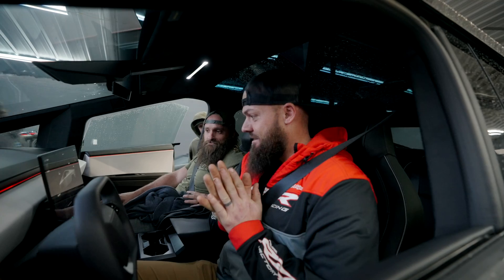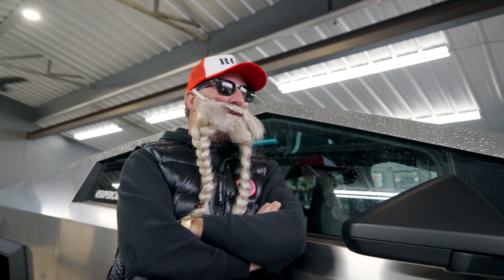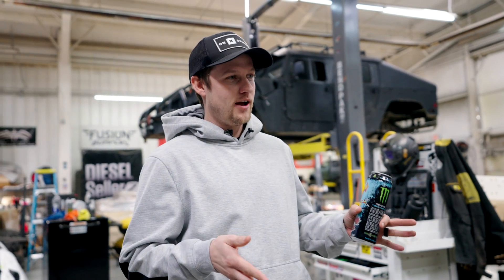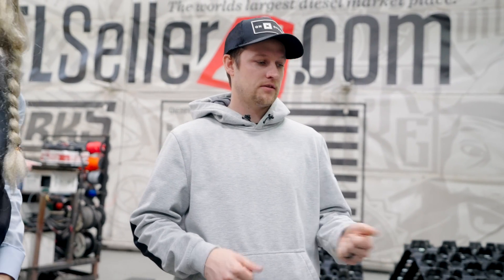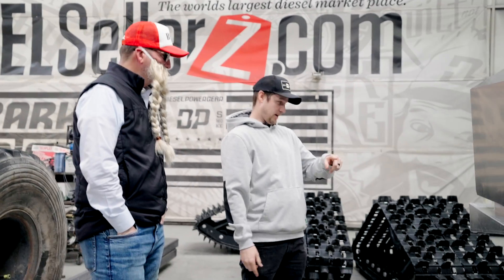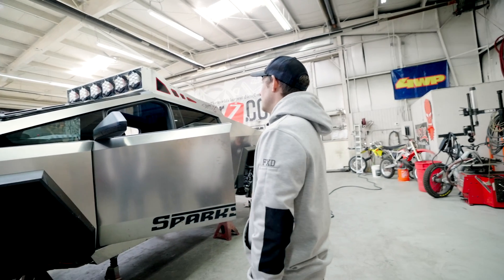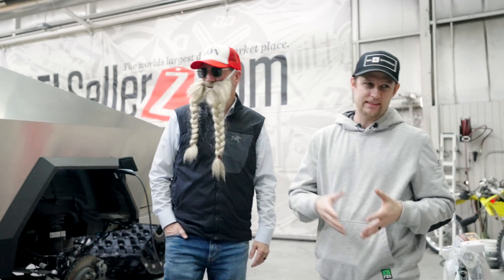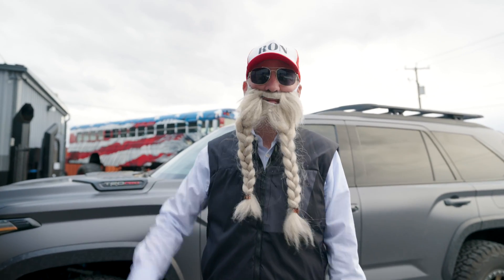Putting Tracks On My Cybertruck - CYBERTRAX FIRST LOOK ft. HeavyDsparks!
Shortly after this truck went incredibly viral for being driven with the apple vision pro, we handed over the keys to @HeavyDSparks and he took charge of putting snow tracks on it! We really gave them creative reign when it comes to what they planned to do with it, and boy did they overdeliver. With all new custom fabricated bumpers, rocker panels. lights, suspension components, and a whole lot more, I believe my Cybertruck quickly became the most modified cybertruck on the face of the planet.

After a few tests, we realized that its almost like Tesla didnt plan to put a food wide spacer and 2 foot wide tracks on a cybertruck, and we quickly found a multitude of weak links. After broken tie rods, control arms, and steering components, Cybertrax is a reality! @SparksMotorsCo did such an amazing job with this build.